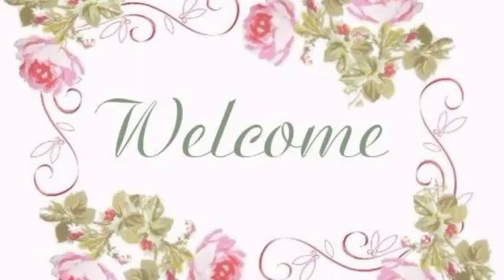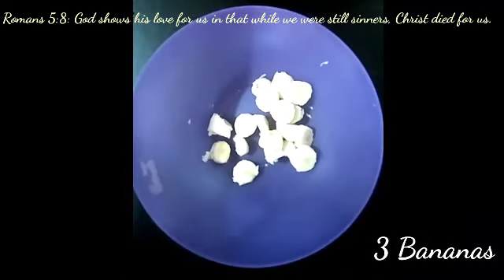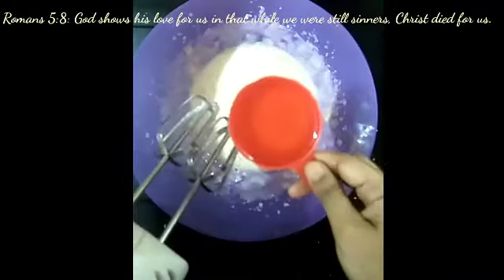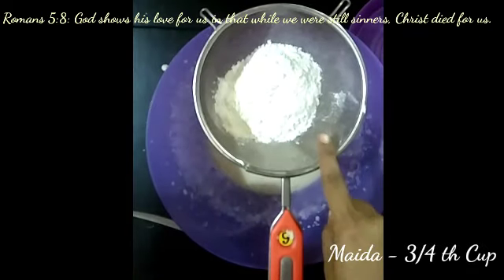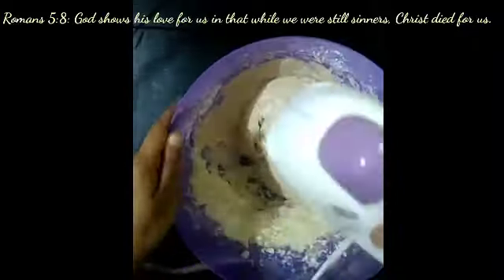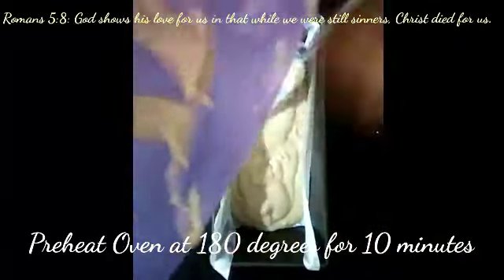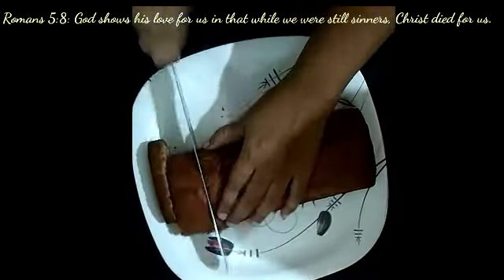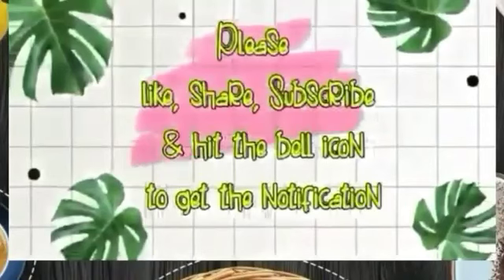Eggless Banana Bread ll Perfect Recipe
banana bread
banana cake
banana bread recipe
perfect banana bread recipe